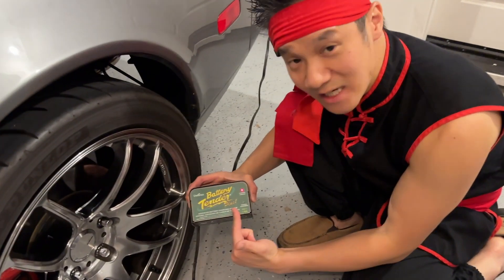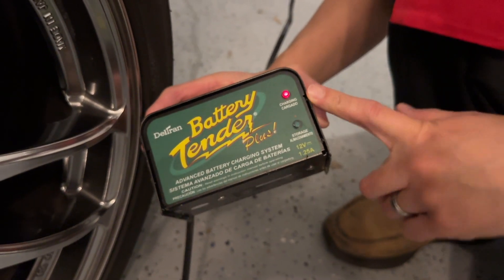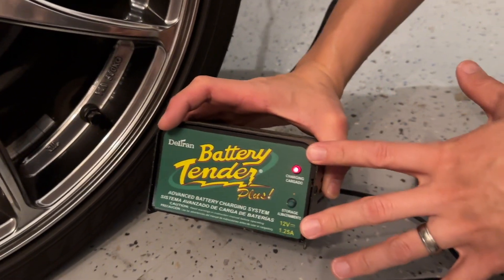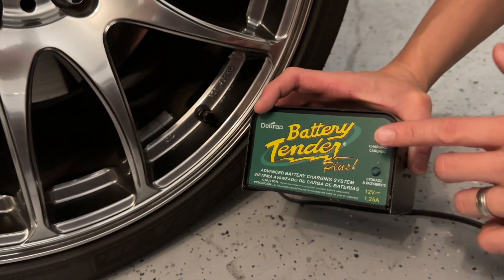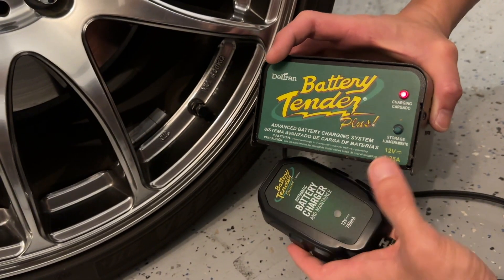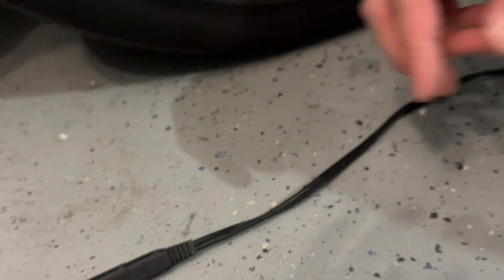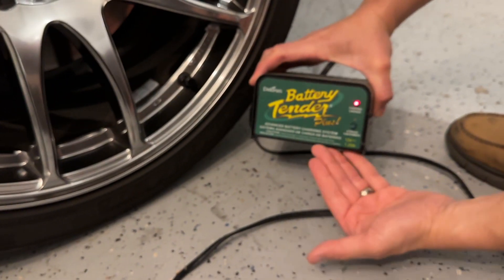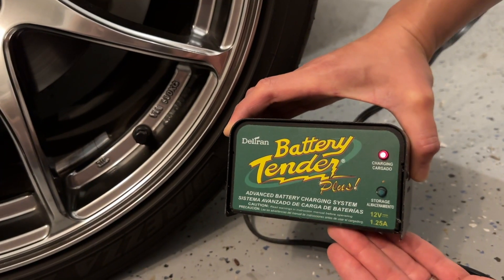10-YEAR UPDATE! Battery Tender PLUS 12V charges at 1.25A!